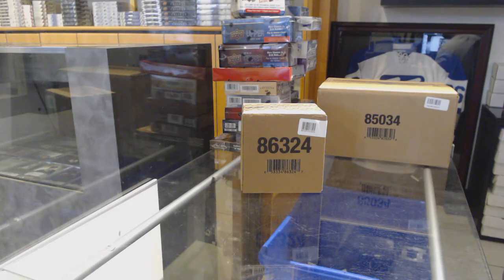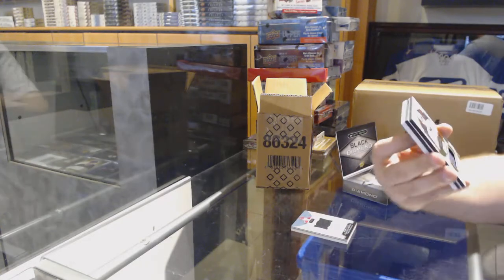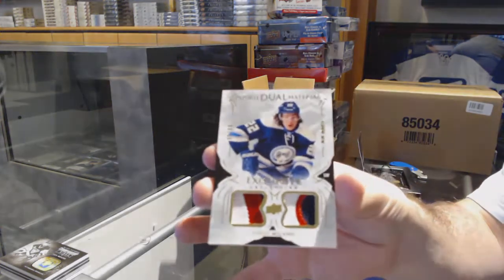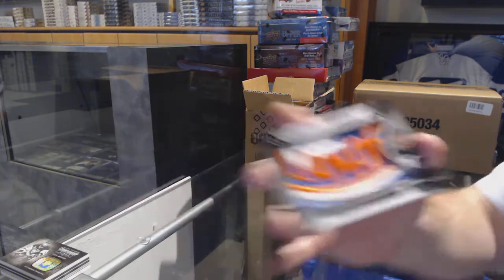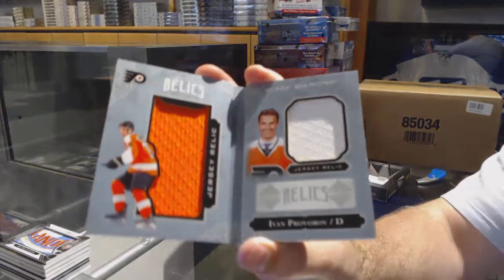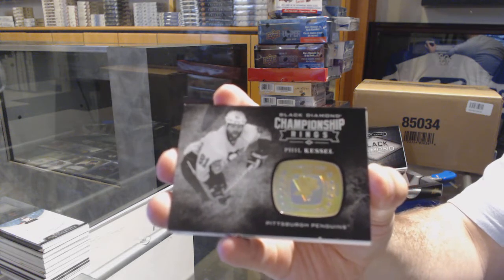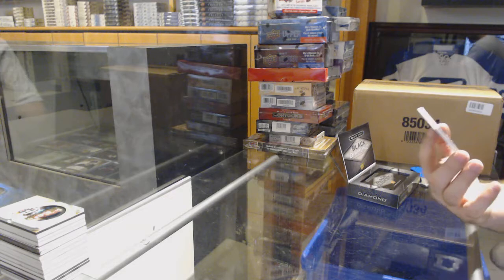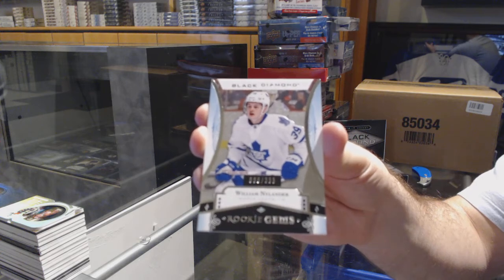16-17 Upper Deck Black Diamond Hockey 5 Box Case Break - C&C GB #7552